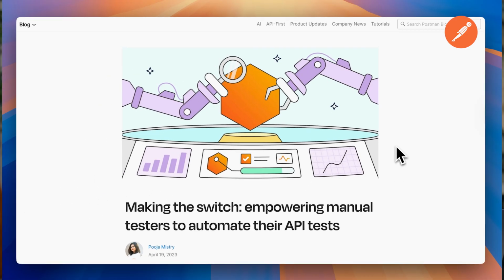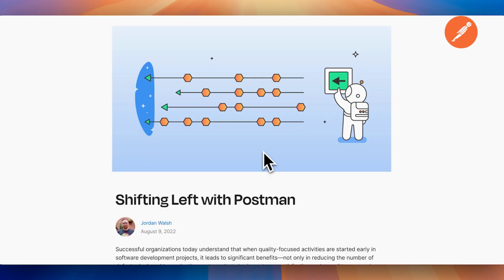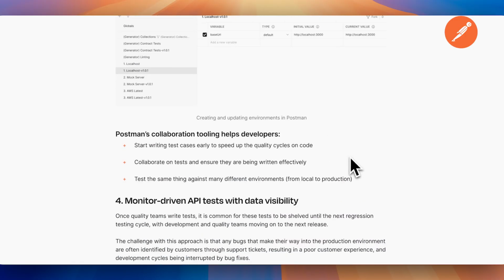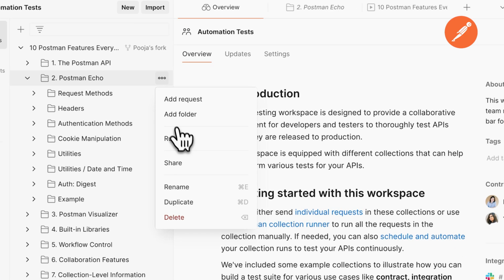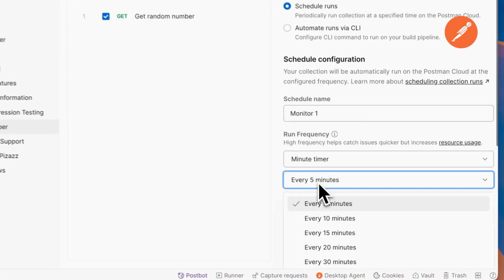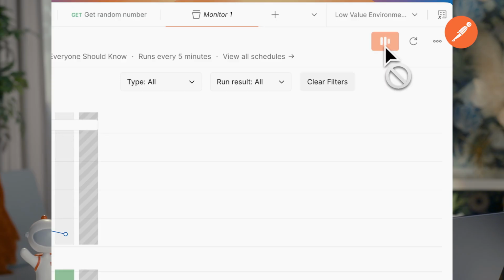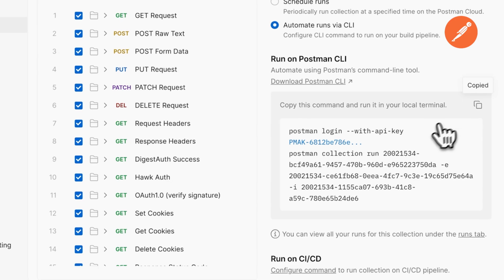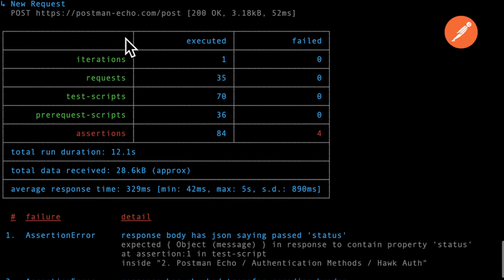API Automation: Catch Bugs Before They Hit Production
Stop shipping broken APIs. In this video, we break down API automation and show how to catch bugs before they reach production.

📌 Timestamps:
0:00 - Why API automation matters
0:24 - What is API test automation?
1:15 - Dos and don’ts of API automation
1:48 - Example: Catching bugs with automated tests
2:17 - Getting started with Postman Collection Runner
2:50 - Scheduled runs and continuous feedback
3:19 - Full CI/CD integration with Postman CLI
3:56 - Building reliable APIs

You’ll learn:
- What API test automation is and why it matters
- How automation helps teams shift left and detect issues earlier
- Practical dos and don’ts for building reliable API test suites
- How to get started quickly with Postman (Collection Runner, Scheduled Runs, and CI/CD integration)

By the end, you’ll understand how to:
- Save time by reducing manual testing
- Improve reliability with automated API tests
- Integrate Postman seamlessly into your development workflow

This is a practical introduction for developers who want to build confidence in their APIs and deliver more reliable software.